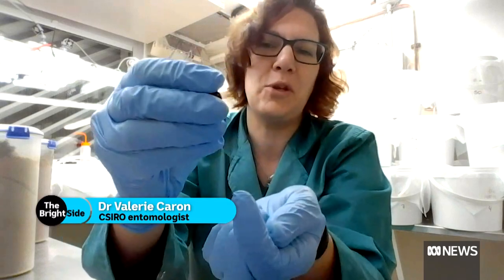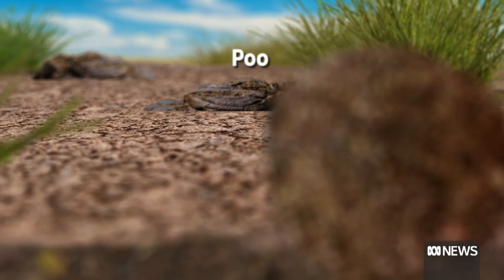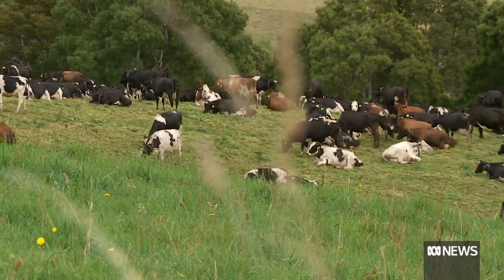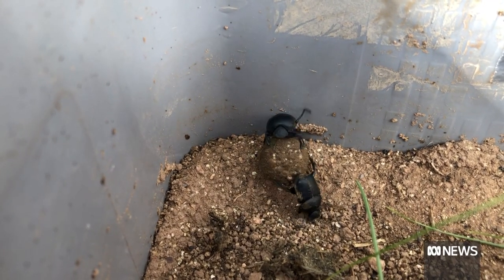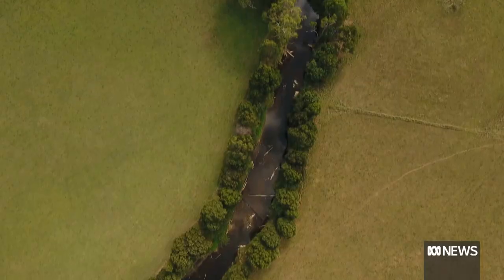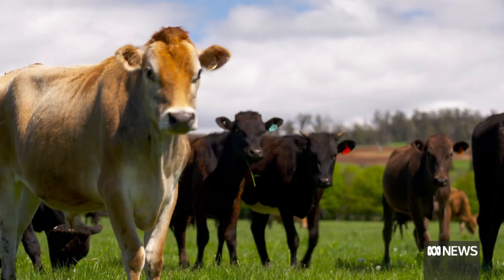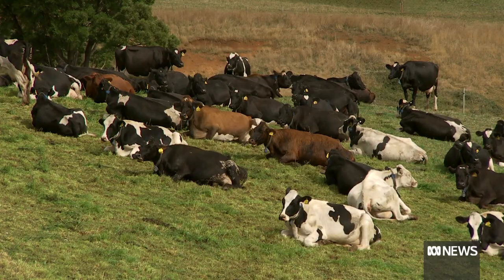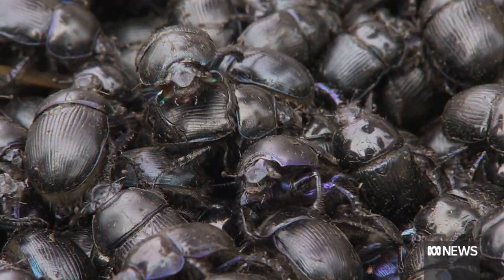These dung beetles are turning poo into free fertiliser for Australian farmers | ABC News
New dung beetle species set to help farmers reap benefits of turning poo into free fertiliser all year round.

Australian livestock, such as sheep and cattle, produce about 80 million tonnes of dung a year, which can take months to break down and lead to inefficient grazing of large portions of pastures.

But the faeces-eating beetle's work is estimated to contribute more than $1 billion in environmental and economic benefits each year.